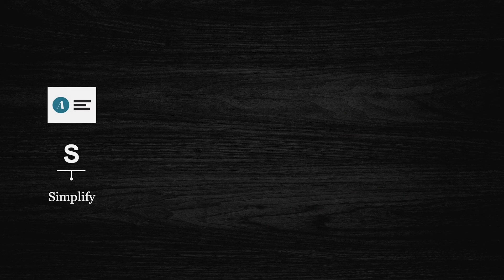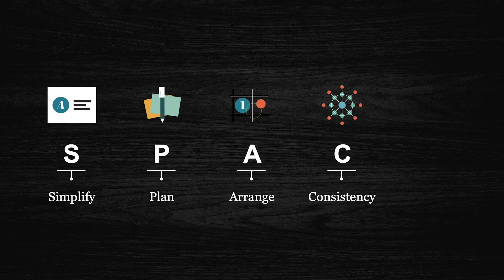What is a good slide design online course for presentation design?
This is an informative session about a new online course on slide design created by the Duarte team. The course is designed to share their expertise and insights on creating professional and efficient PowerPoint presentations.

*Topics*

--Ryan and Megan shared their experience in working with big brands and creating engaging slides.
--They acknowledged the common frustrations with PowerPoint and their intent to help through this course.

*Course Overview*
--Ryan and Megan introduced the new slide design online course which includes 23 video modules and a reference guide.
--The course aims to help users create more efficient, professional slides.

*Course Content*
--Ryan and Meganexplained the course will cover technical skills from setting up an interface to using advanced tools.
--The course will also teach the SPACE method (simplify, plan, arrange, check for consistency, and emphasis) for designing good slides.

*Key learnings*
--The Duarte team has extensive experience in creating professional PowerPoint slides.
--They have developed a new online course to share their knowledge and tips.
--The course will cover a range of topics from basic setup to advanced tools and design principles, including the SPACE method.